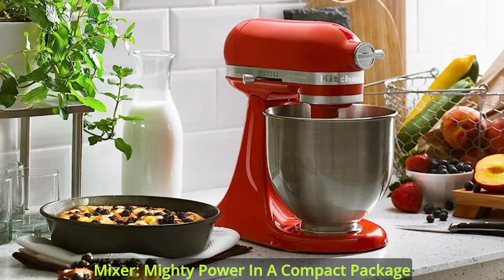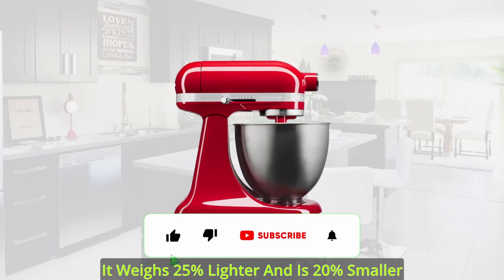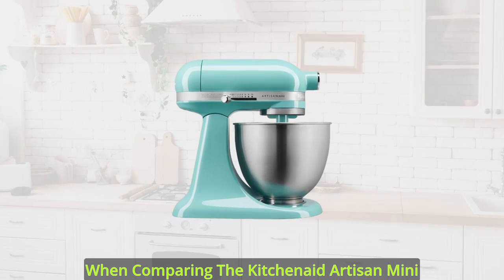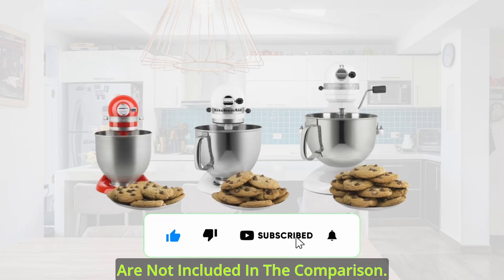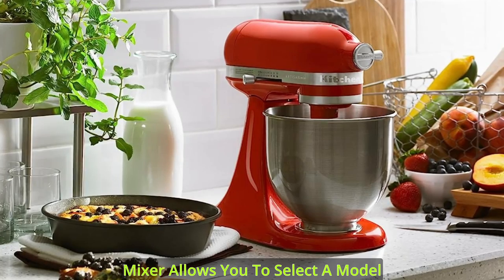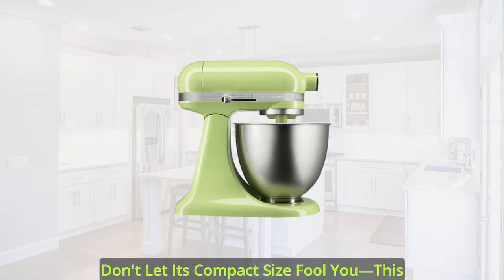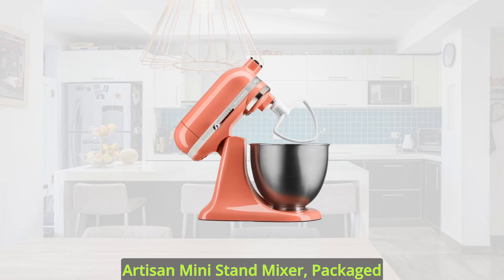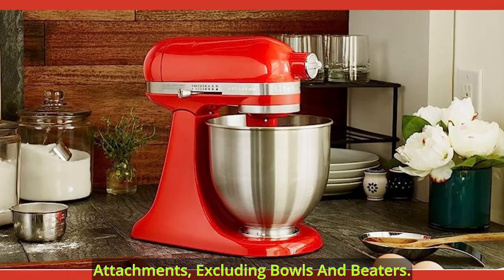The KitchenAid Artisan Mini: Perfect for Small Kitchens and Big Ideas | Artisan Mini Stand Mixer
This Artisan Mini Stand Mixer Is A Culinary Powerhouse That Combines Exceptional Performance With A Compact Size. Despite Its Smaller Footprint, This Mixer Delivers The Same Power As The Classic Kitchenaid Stand Mixer, Allowing You To Create Culinary Delights With Ease. It Weighs 25% Lighter And Is 20% Smaller Than Its Classic Counterpart, Yet It Accommodates All Attachments*, Making It A Versatile Addition To Your Kitchen. With A Range Of Colors Available, From Bold And Vibrant To Subtle And Understated, You Can Find A Mini That Perfectly Matches Your Kitchen Decor And Personal Style.